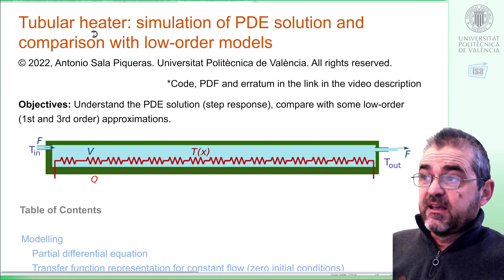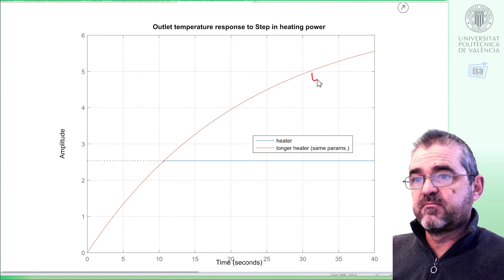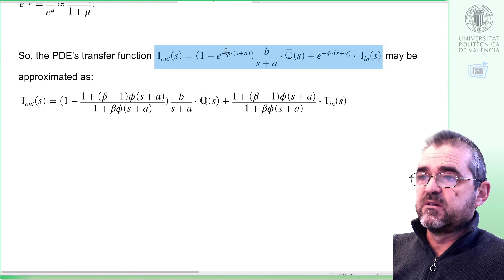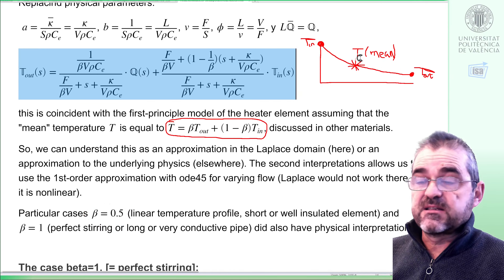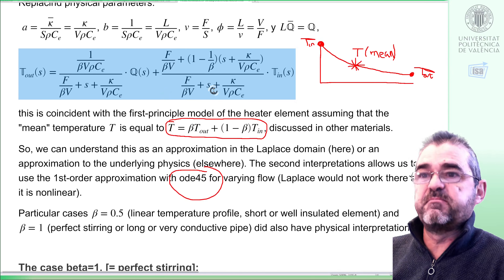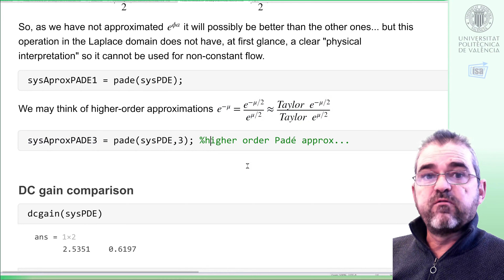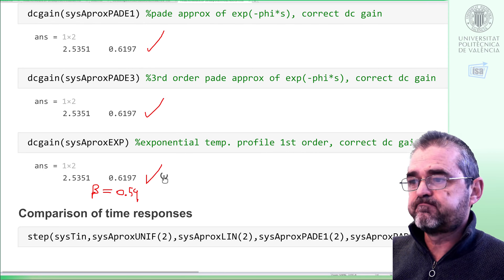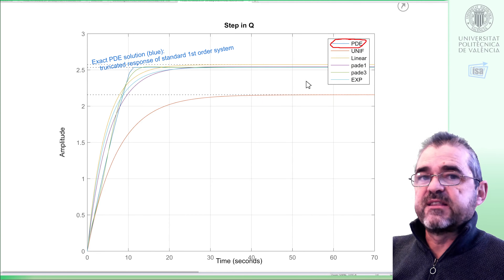[6/10] Tubular heat exchanger: comparison between exact EDP vs 1st, 3rd order approximations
This video compares the exact solution of the partial differential equation of a tubular heater (details of the PDE modelling in video ; solutions were obtained in transfer function form in the video ) with finite (1st and 3rd) order approximations of them.

*Erratum: there is an error in the video at line 5 of the code where a power unit conversion factor from W to kW is wrongly propagated. The MLX and PDF have been corrected, changing the heat transfer constant $\bar\kappa$ so that the numerical results of the video remain correct.

Once the typo has been clarified, let's continue with the description.

Actually, an approximation of the exponential in the Laplace transfer functions via a certain parameter \beta , first order models are derived, which, luckily, are identical to those obtained based on physical insight with a non-uniform longitudinal temperature profile in video . This is an important fact, because models from first-principle insights can be simulated when input flow changes, whereas approximation in the Laplace domain cannot (transfer functions were obtained under a constant flow assumption).

A particular case \beta=1 renders the perfectly-stirred first-order approximation in video ; in the other extreme, \beta=0.5 renders a linear temperature profile, for details.

Additionally, Pade approximations of the delay are compared to the above models (first and third order Pade approximations, via Matlab {pade} command).

Comparisons are made in both steady state (DC gain) and transient response to steps (in inlet temperature and in resistor heating power).

A few of these low-order approximations may be cascade-connected to yield finite-element setups, discussed in other materials, such as the video , the next one in the case study.
This video is part of a 10 video case study whose roadmap and motivation are described in . A link to the whole playlist is available there.